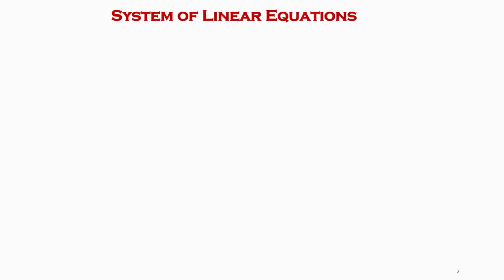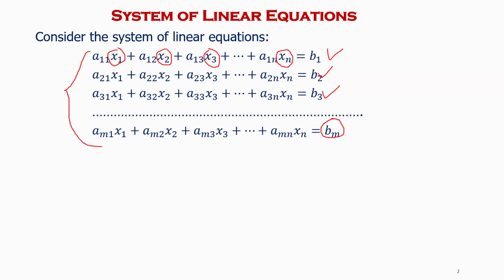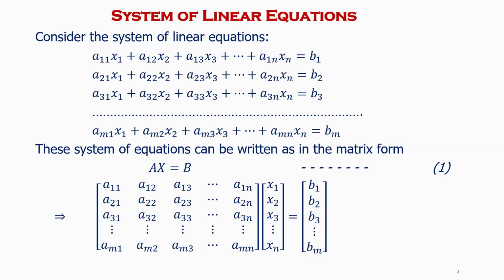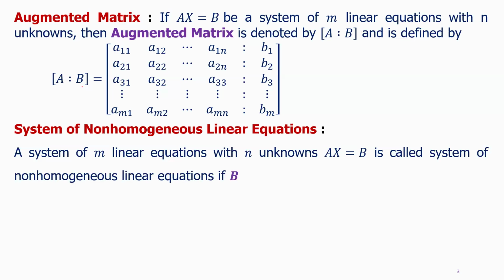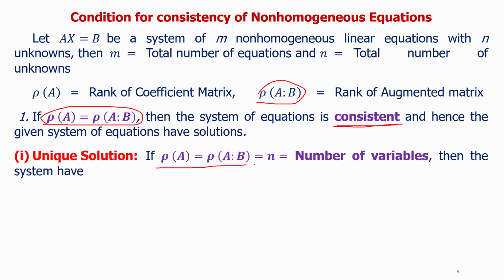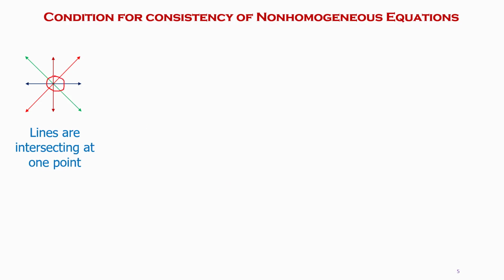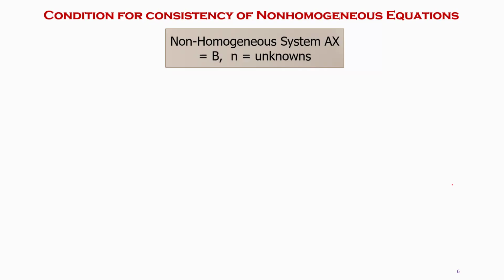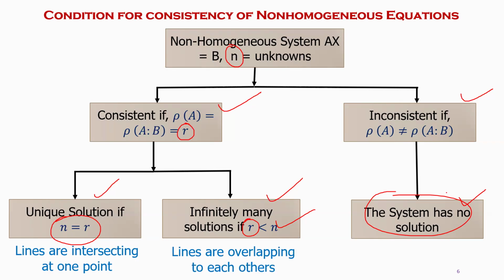03-LAC- Unit-I- Consistency in System of Linear Equations